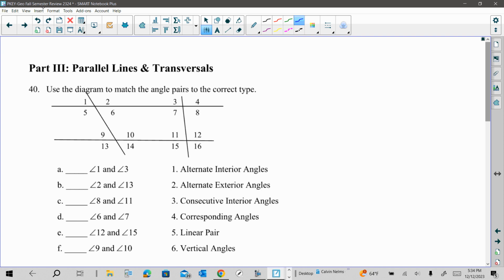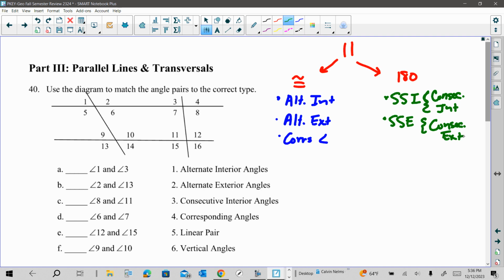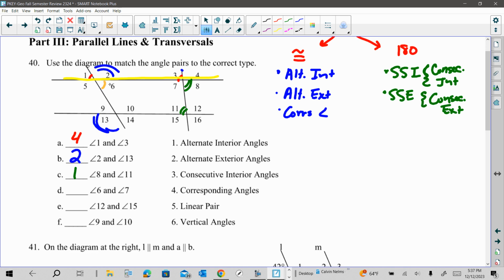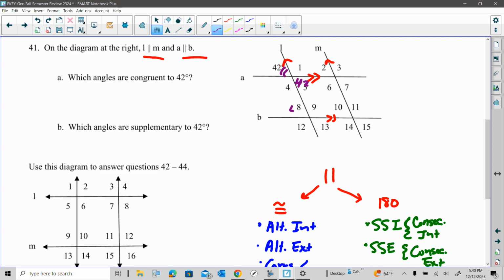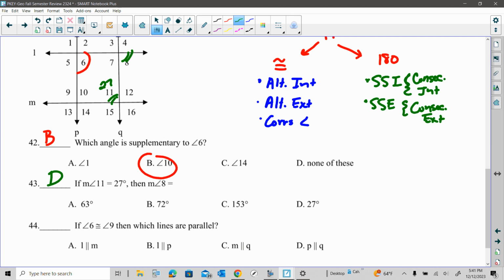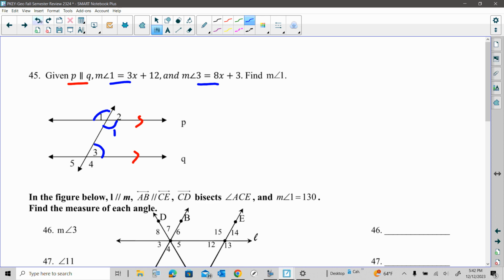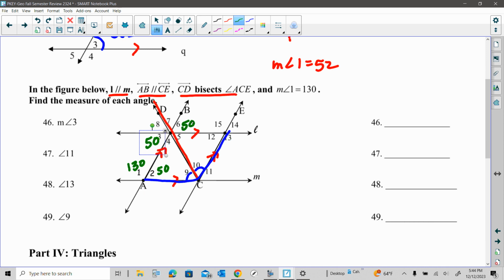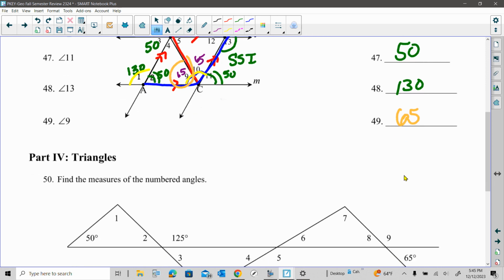Fall Semester 23 24 Review Problems 40-49